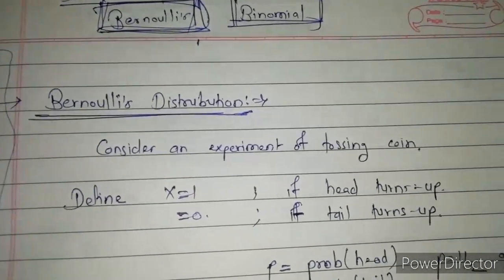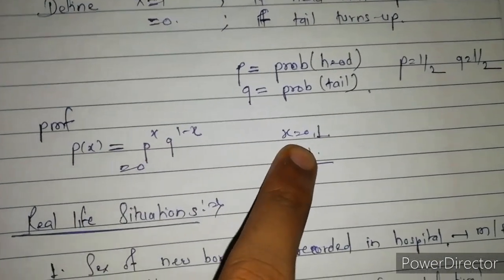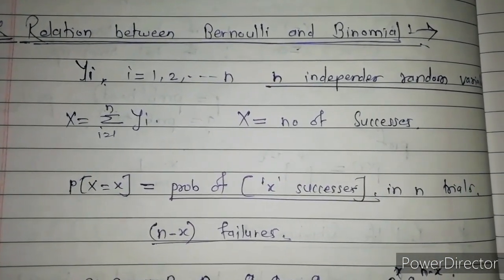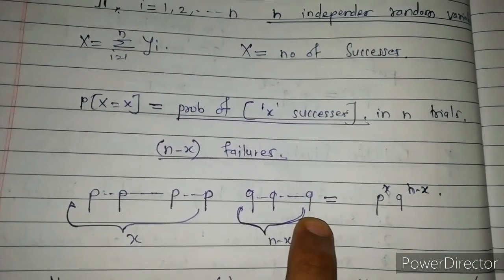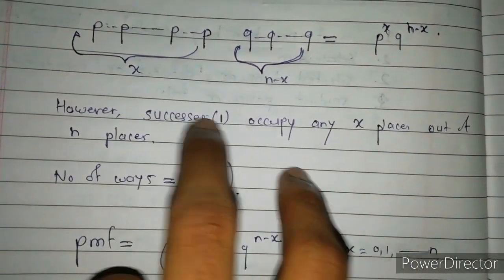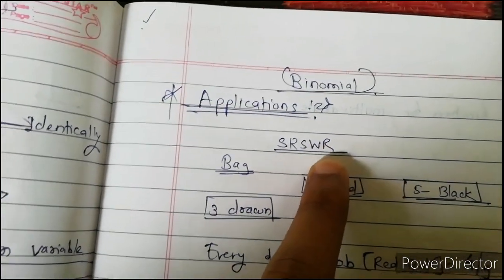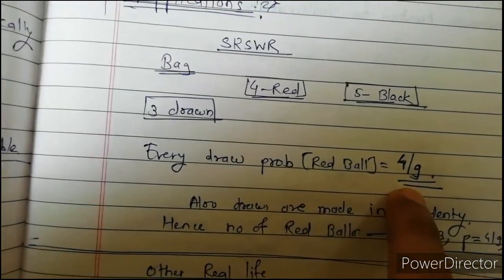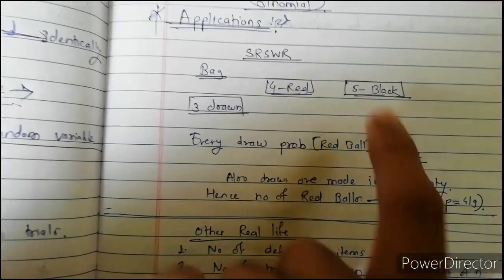Relation between Bernouli's and Binomial Distrubution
DON'T CLICK THIS :